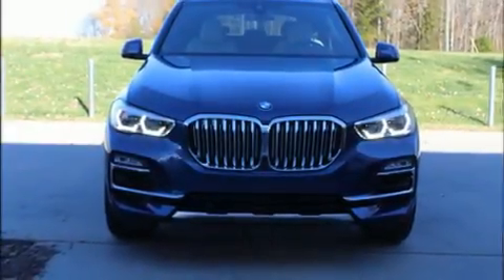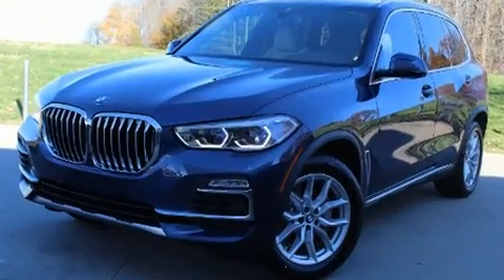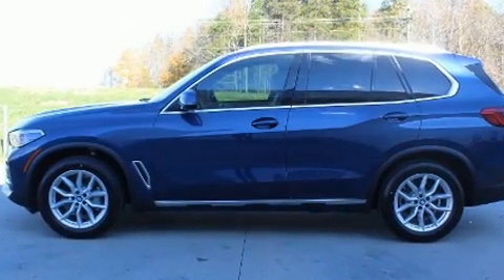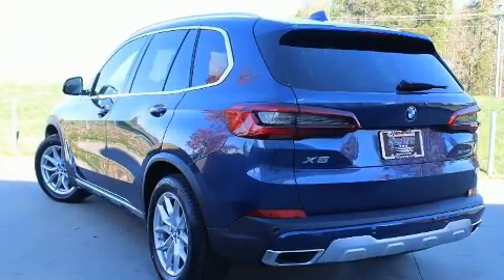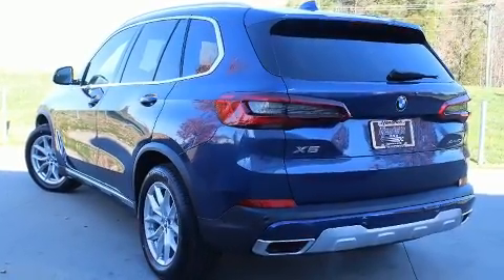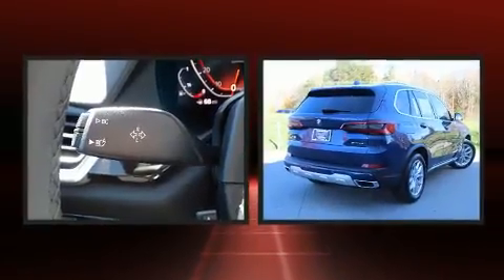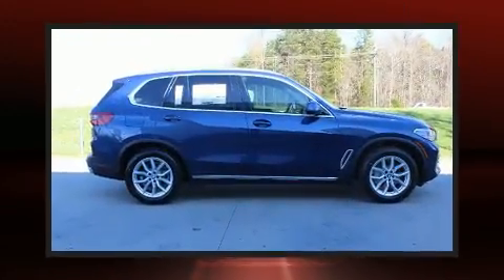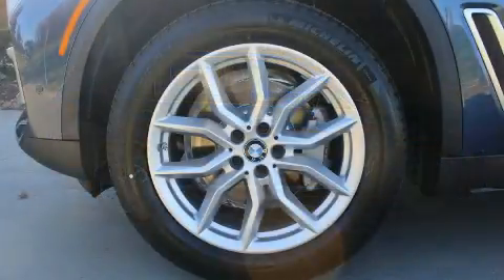2020 BMW X5 xDrive40i in Charlotte, NC 28269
10720 Northlake Auto Plaza Blvd

The 2020 BMW X5 Under the hood you'll find a 6 cylinder engine with more than 300 horsepower, providing a smooth and predictable driving experience. The engine breathes better thanks to a turbocharger, improving both performance and economy. Top features include front fog lights, 1-touch window functionality, adjustable headrests in all seating positions, automatic dimming door mirrors, tilt and telescoping steering wheel, power door mirrors and heated door mirrors, rain sensing wipers, and air conditioning. For drivers who enjoy the natural environment, a power moon roof allows an infusion of fresh air. BMW also prioritized safety and security with features such as: dual front impact airbags, head curtain airbags, traction control, brake assist, a panic alarm, an emergency communication system, and 4 wheel disc brakes with ABS. For added security, dynamic Stability Control supplements the drivetrain. We pride ourselves in consistently exceeding our customer's expectations. Please don't hesitate to give us a call.